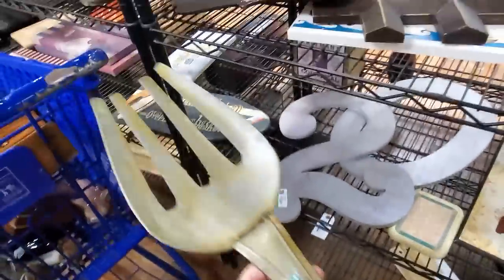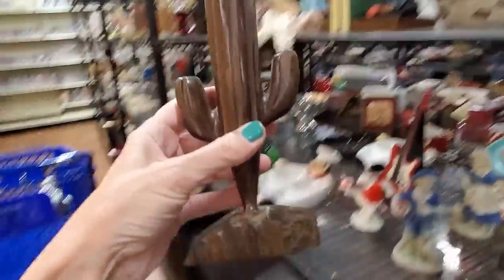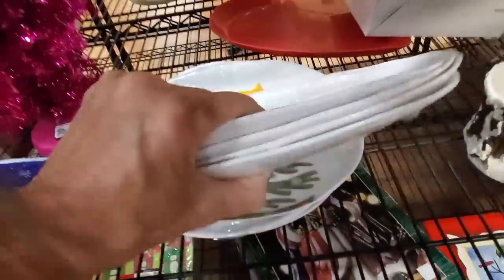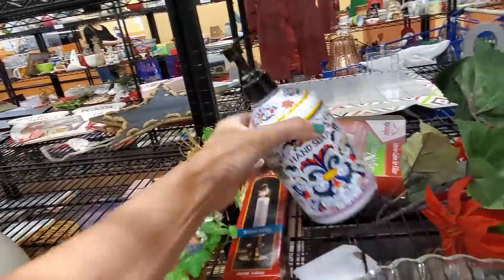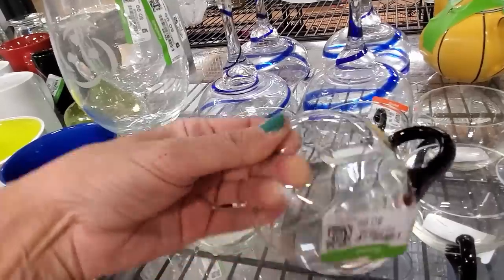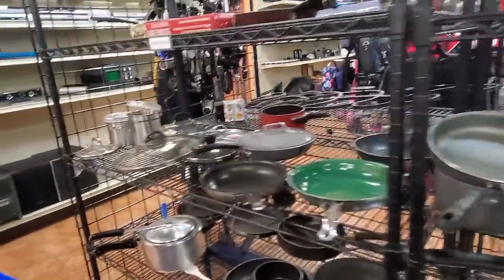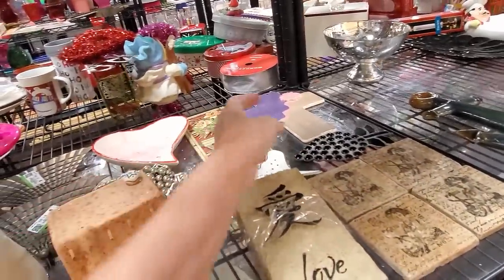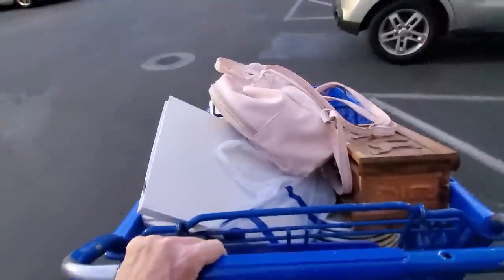Goodwill Shopping Makes Me Feel So Much Better! Thrift With Me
Goodwill Shopping Makes Me Feel So Much Better! Thrift With Me.  I rewarded myself with some thrifting at my favorite Goodwill in Las Vegas.  Come along with me and see what I found to resell.

My daughter Jordan has the opportunity to attend the Coco Rocha Model Camp - If you would like to be part of this here is the fundraiser we have set up to get her there!   Thank you!

Here is a link to The NICHE Lady's Ebay store :

To send some love:
6955 N Durango Dr Suite 1115, #299